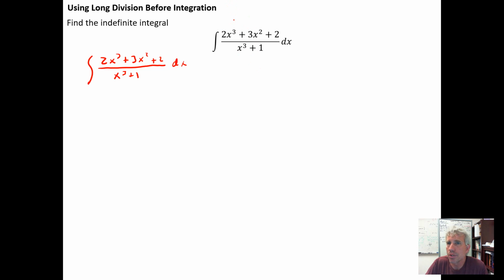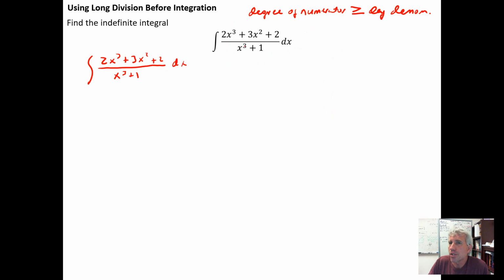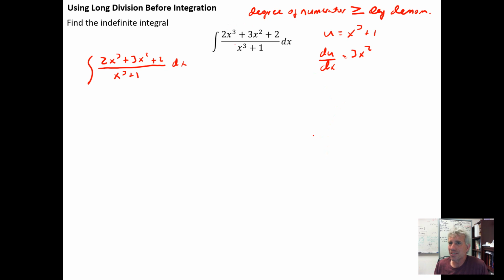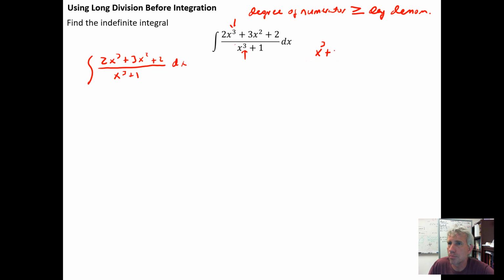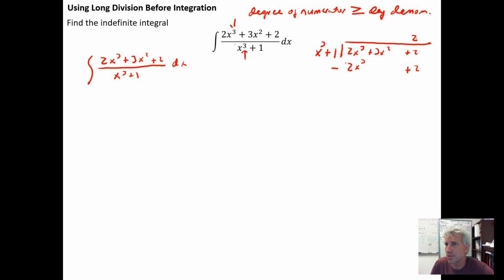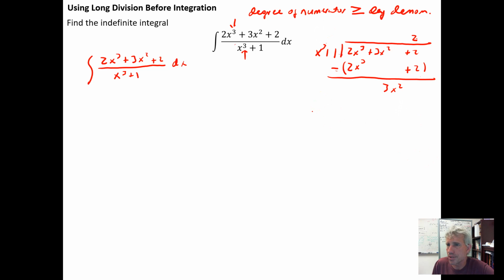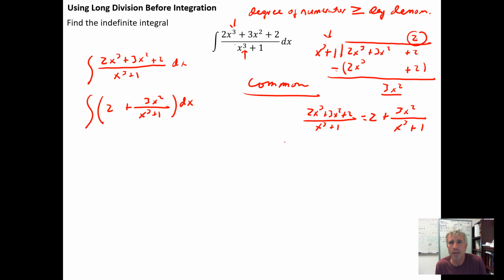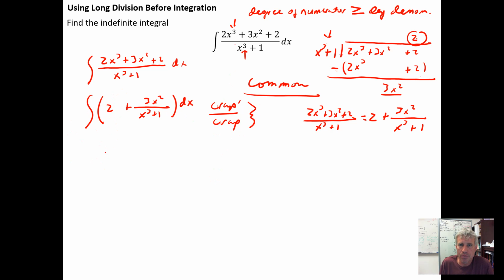Log Rule for Integration: Long Division Before Integration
In this video, we show an example of using the log rule for integration when it is convenient to do a polynomial long division prior to integrating.